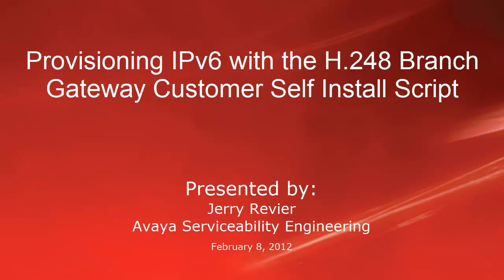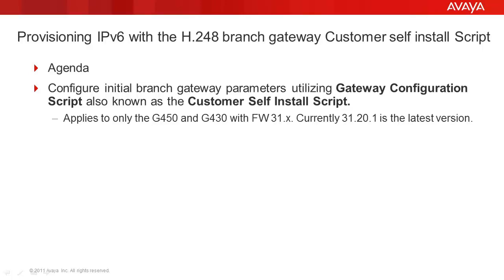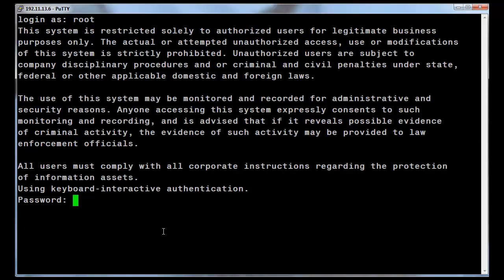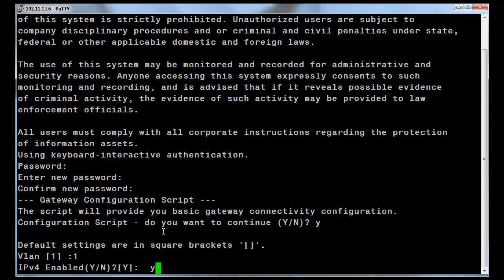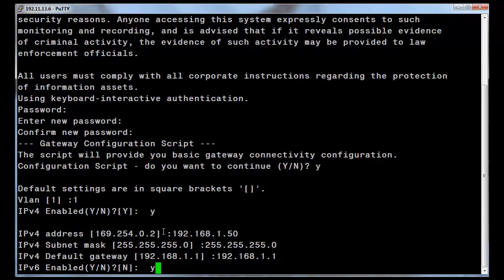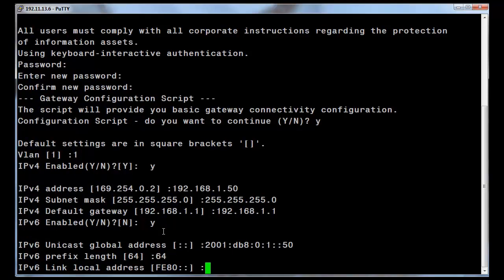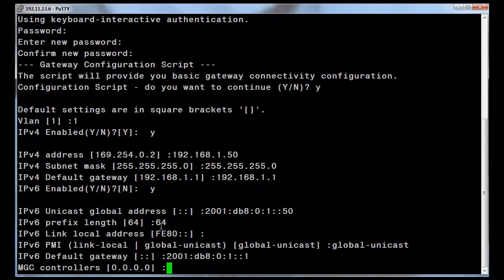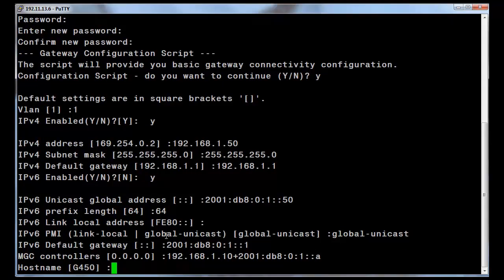How To Provision IPv6 with the H.248 Branch Gateway Customer Self Install Script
The Customer Self Install script is to be used to provision all the initial IP parameters. The script has been enhanced to allow for all IPv4 and IPv6 setting to enable the gateway to communicate on the network and to register to the designated Communication Manager server. Produced by Jerry Revier.